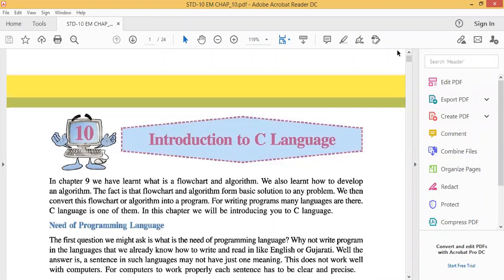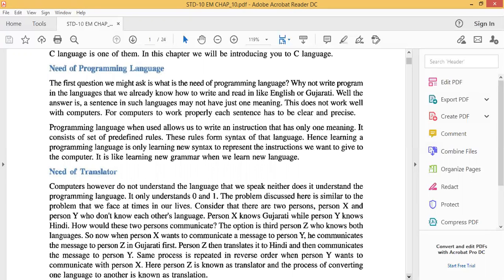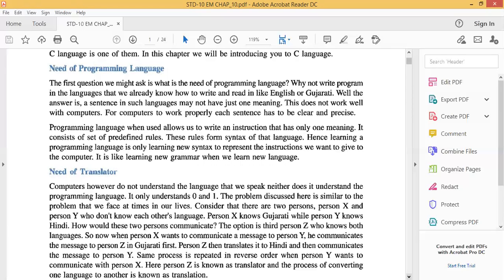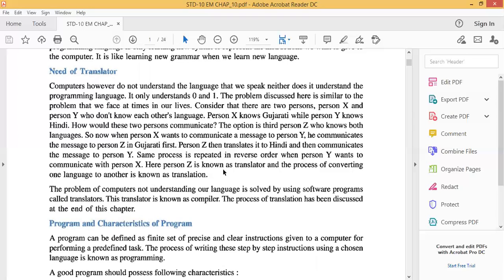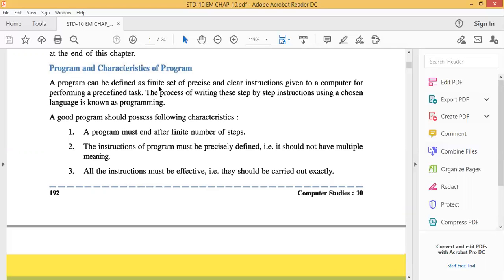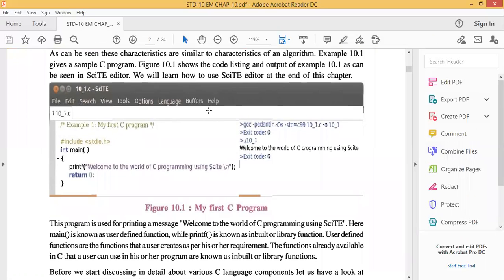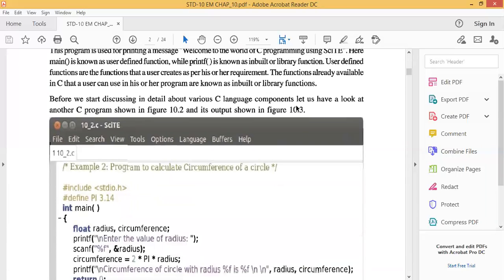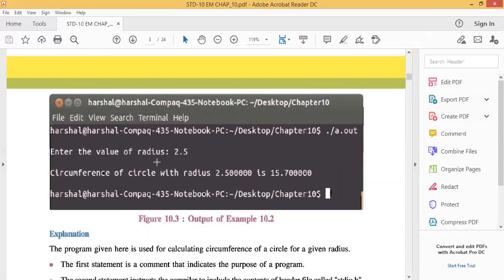STD 10 EM CHAP 10 PART1